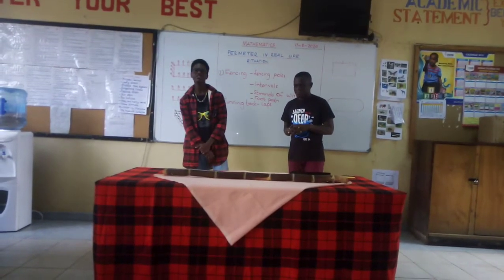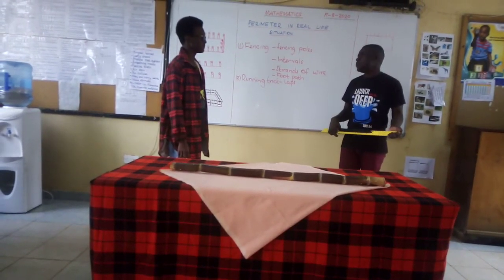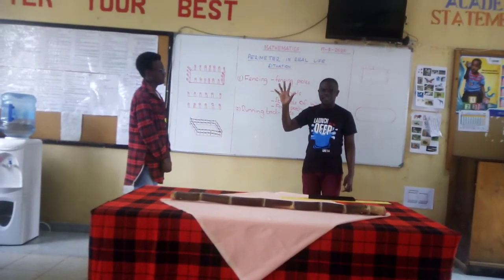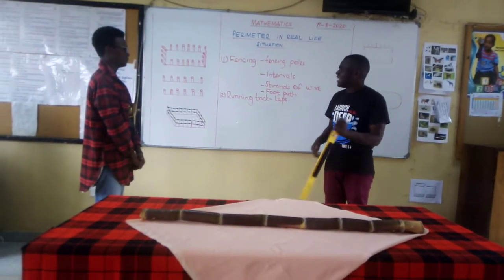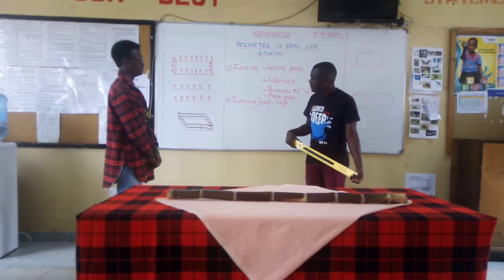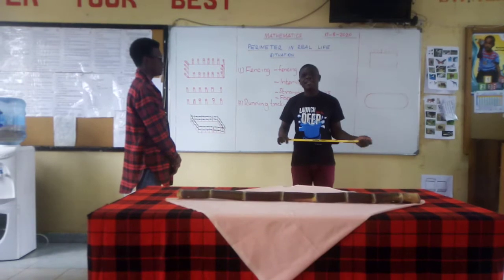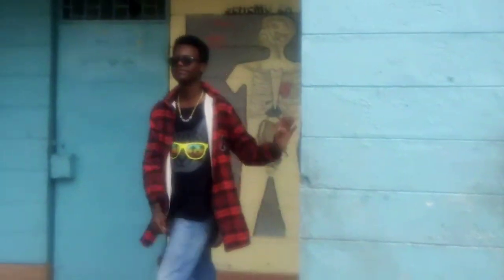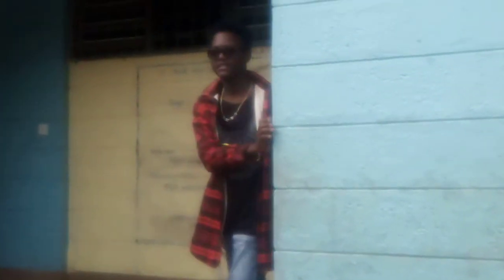Mathematics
Perimeter in real life situations